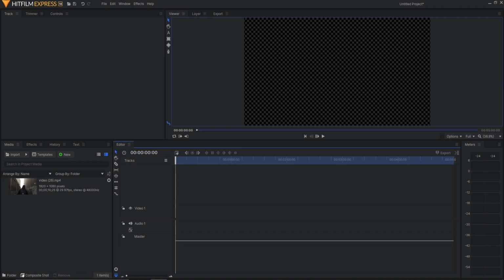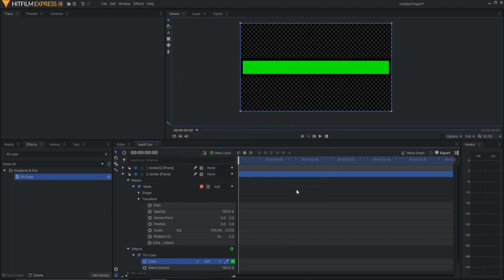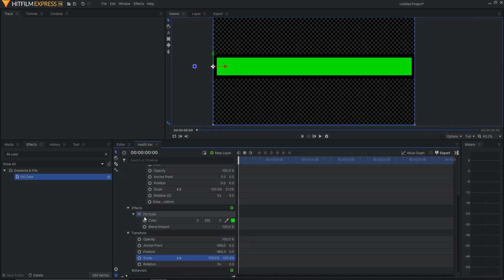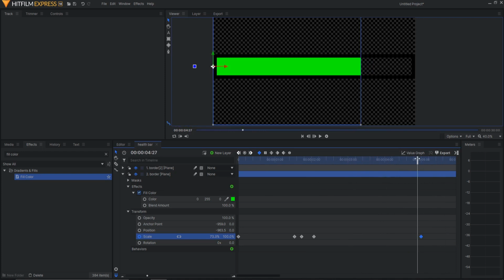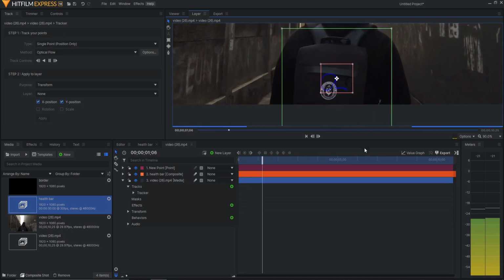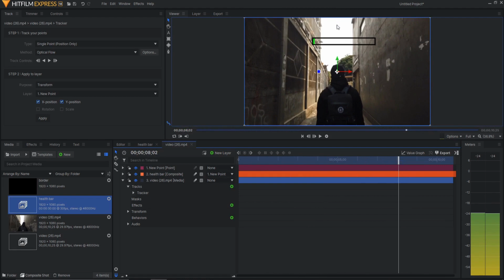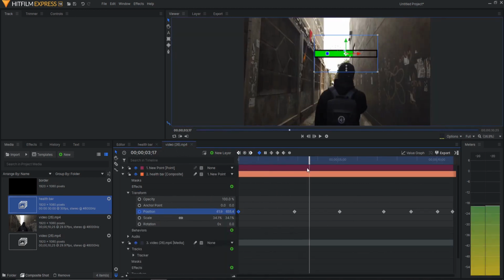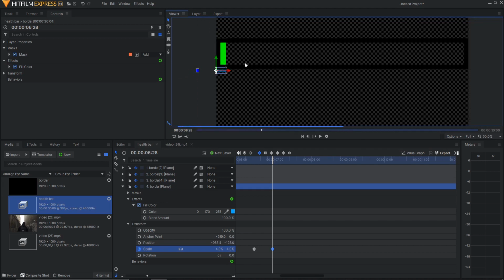healthbar in 3rd person effect